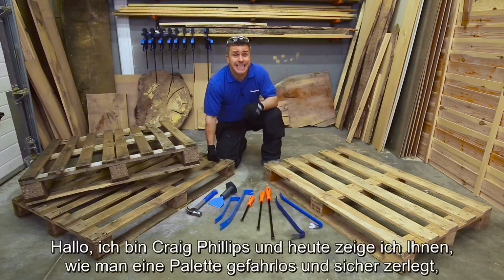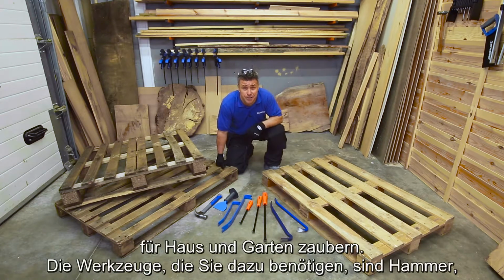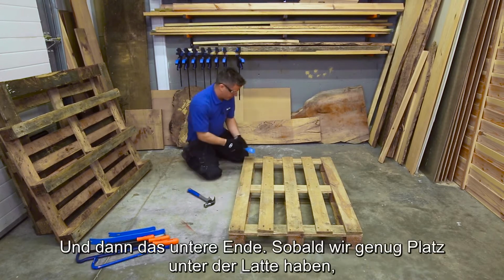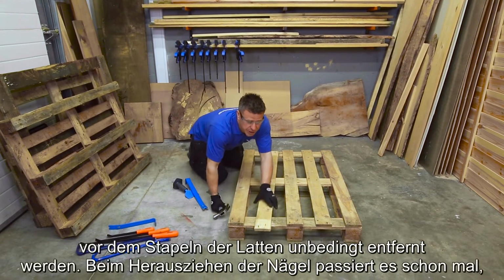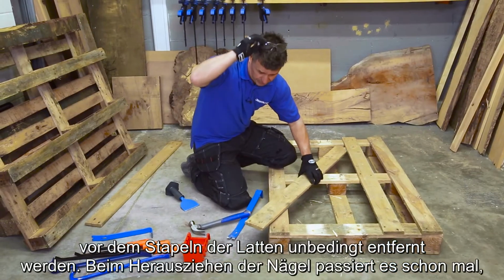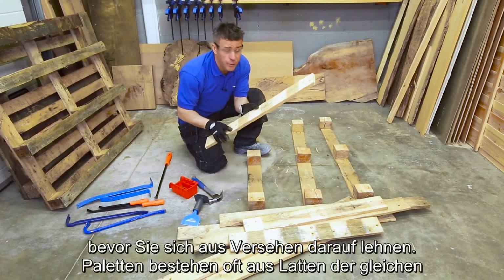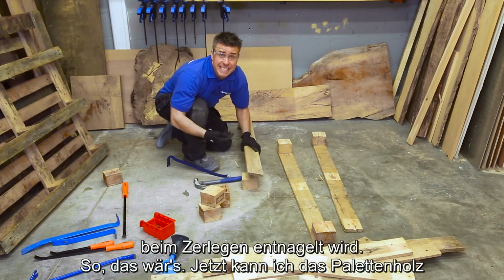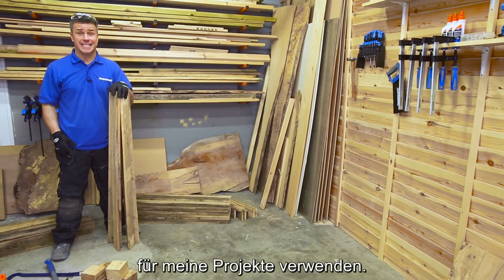Wie man Paletten sicher zerlegt!